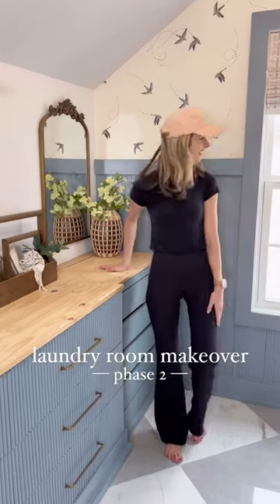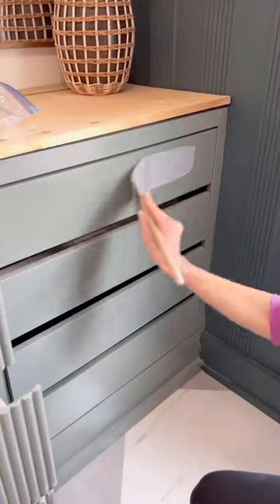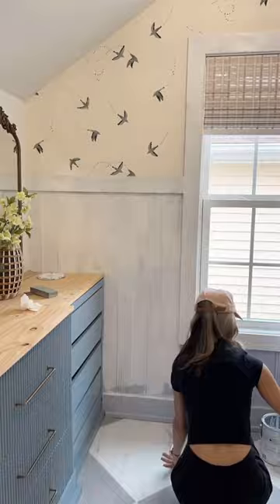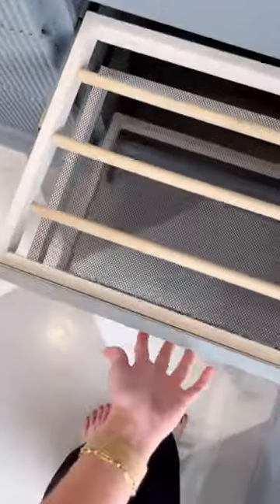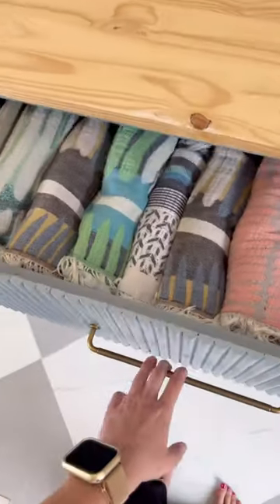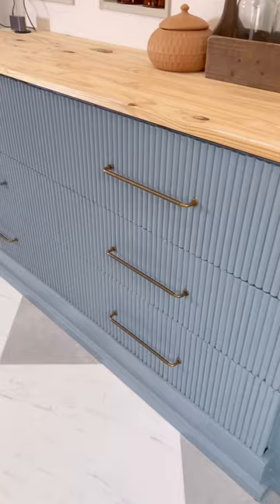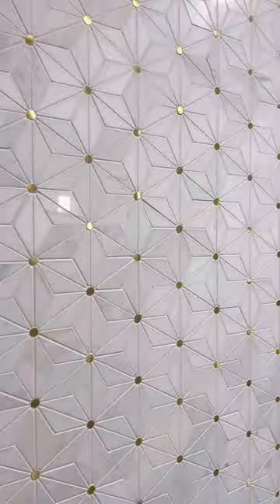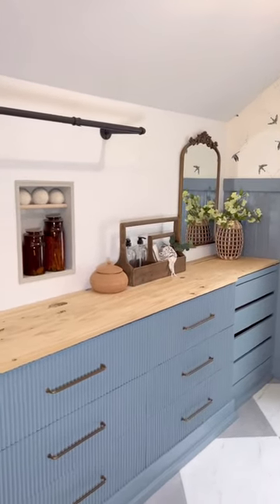Phase2 of the laundry room is underway! I thought I was starting easy with quick paint color change